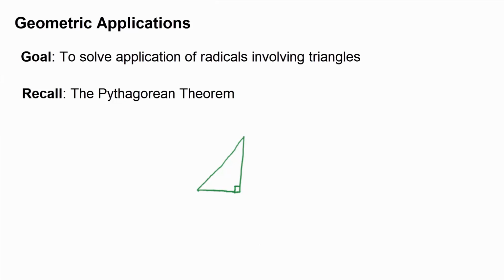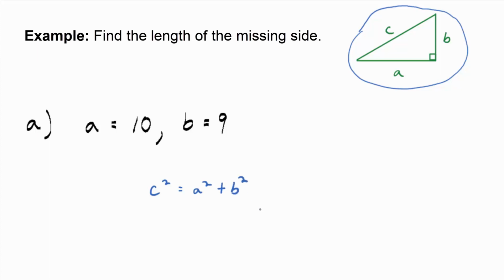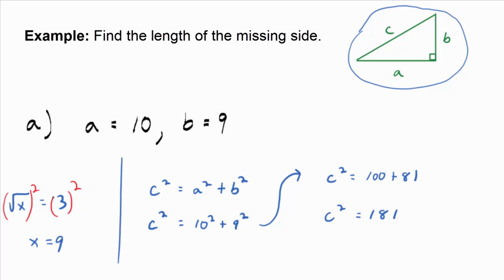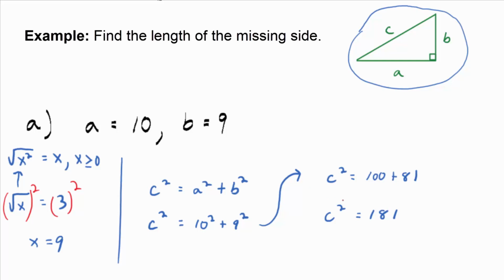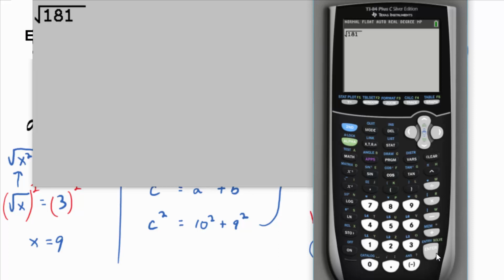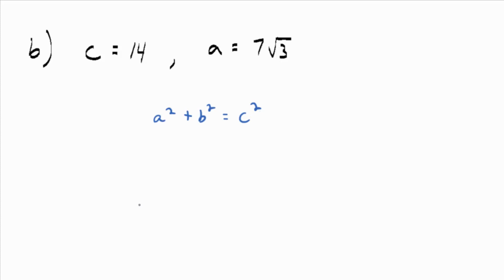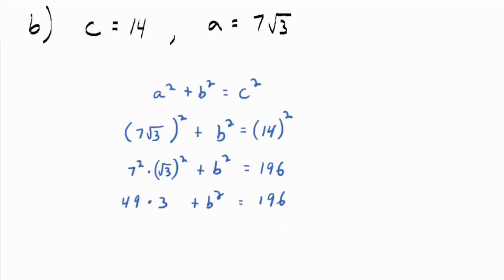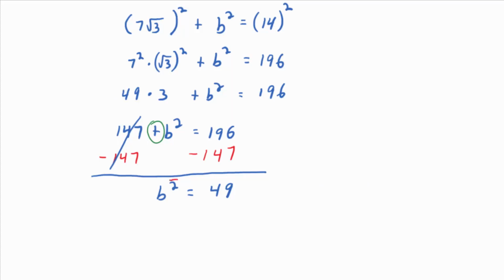Video 7.7.1: Solving Right Triangles